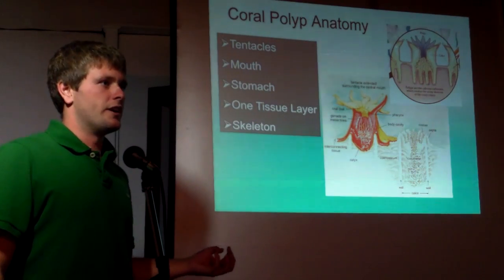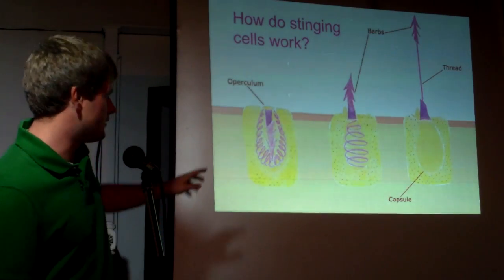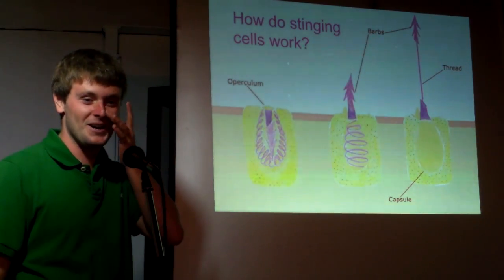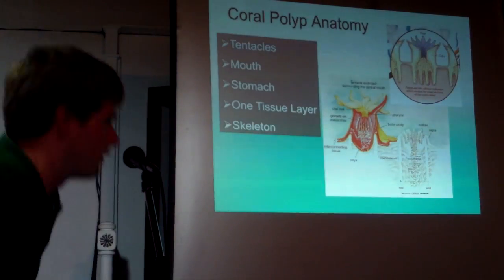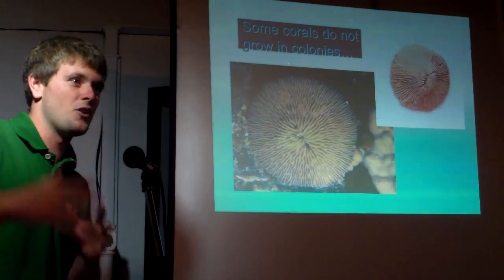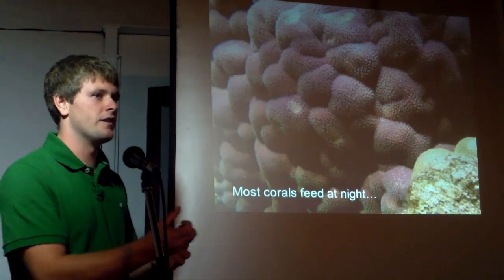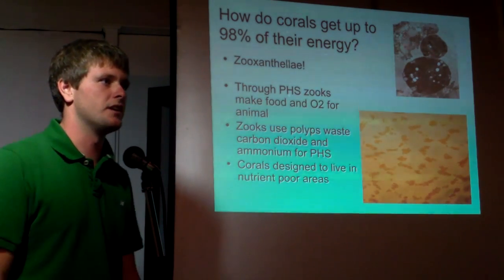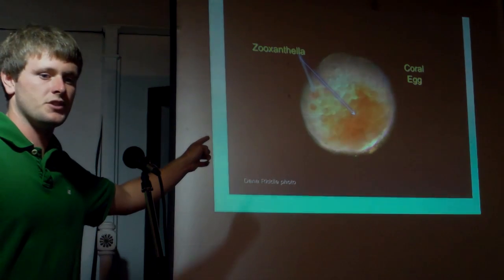Coral #2 Coral Polyp Anatomy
This video is about Coral #2 Coral Polyp Anatomy